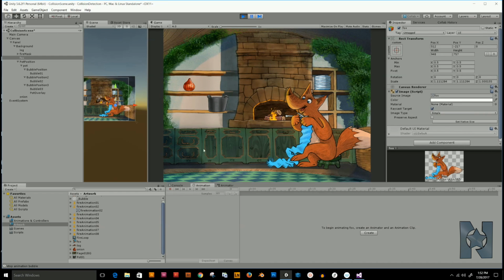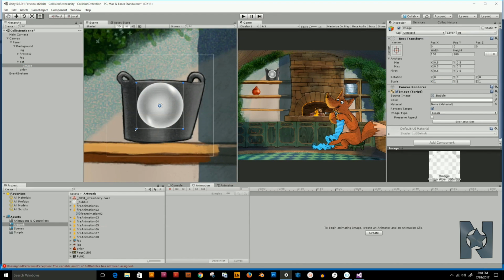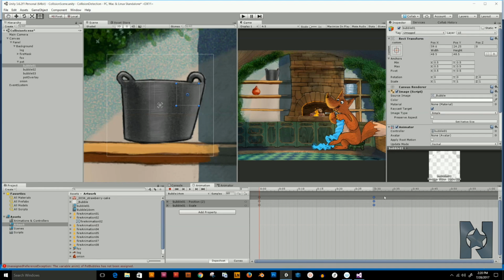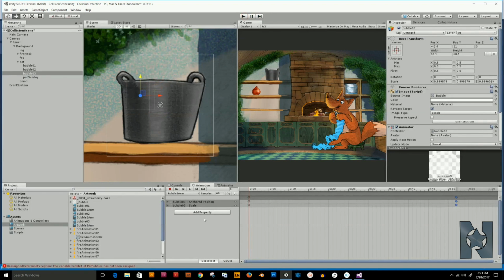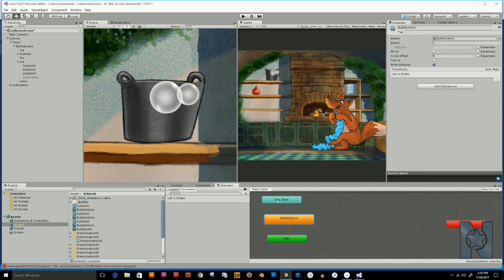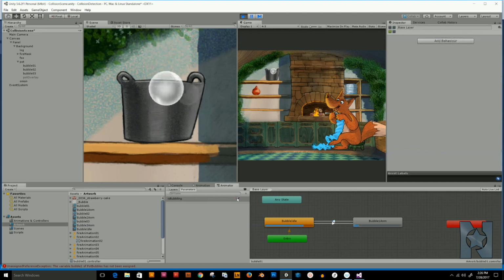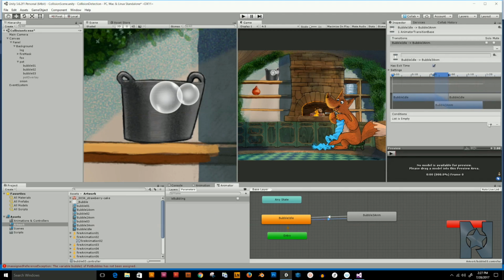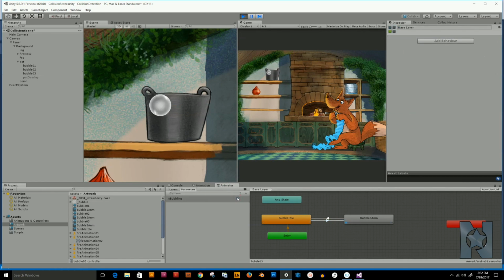Interactive Book 9 Animation States using Mechanim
Creating animation states using Mechanim
Skip to the overview 0:41
Animation states overview 1:00
Creating our animations (bubbling and Idle state) 1:52
Creating animation states in Mechanim 6:49